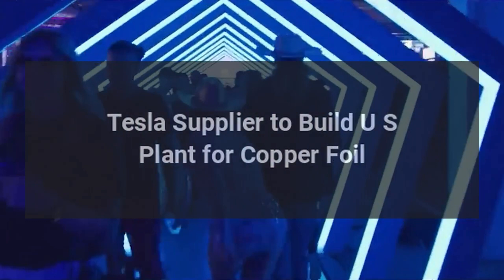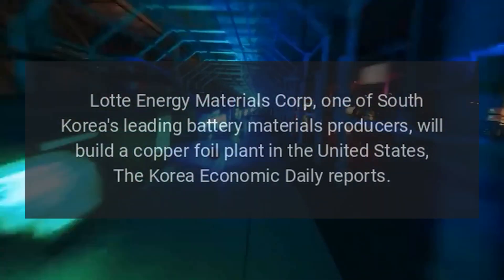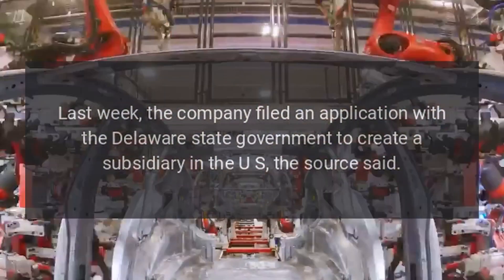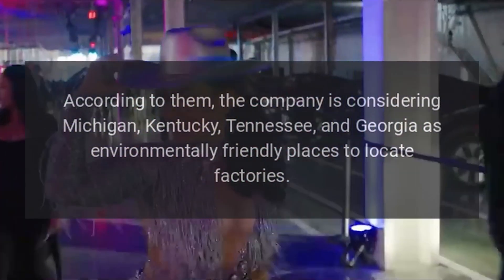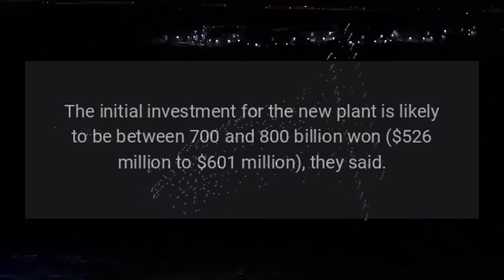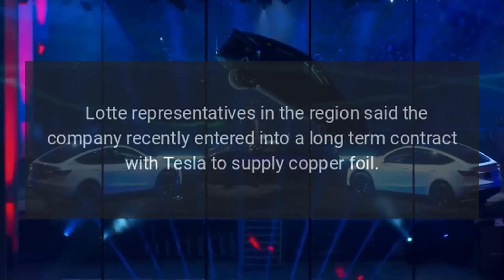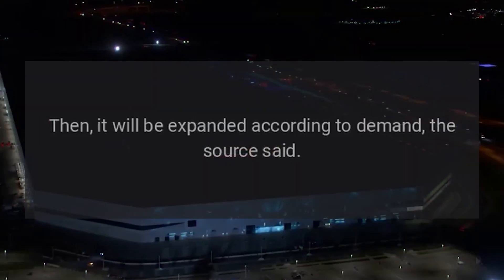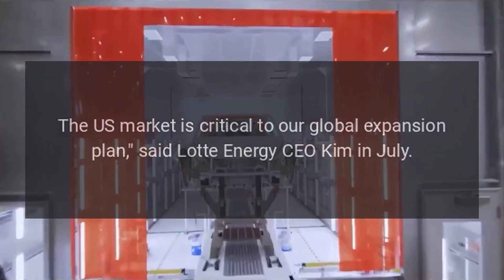Tesla Supplier to Build US Plant for Copper Foil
Lotte Energy Materials will build a copper foil plant in the US to supply Tesla and other customers.